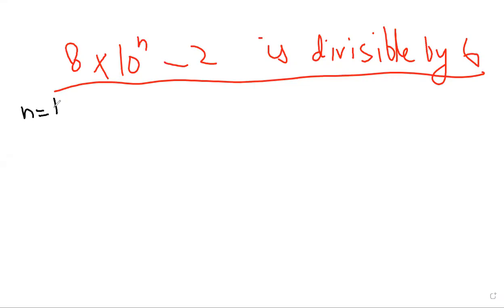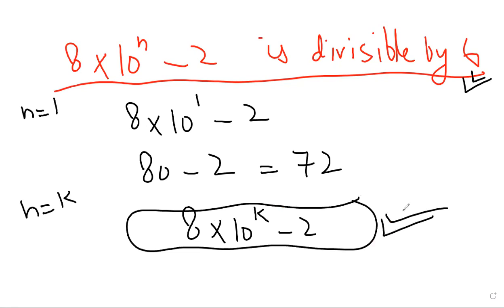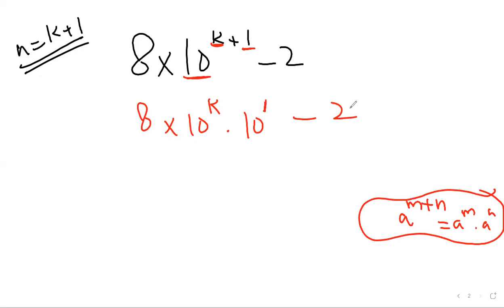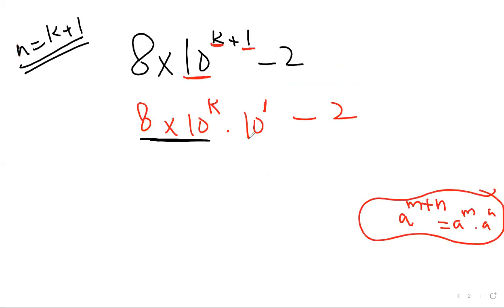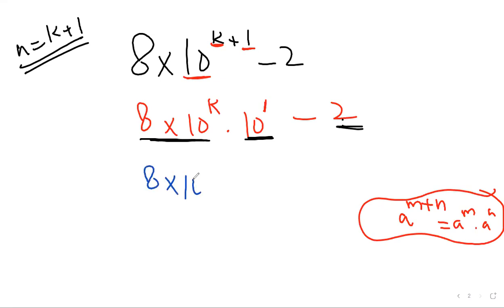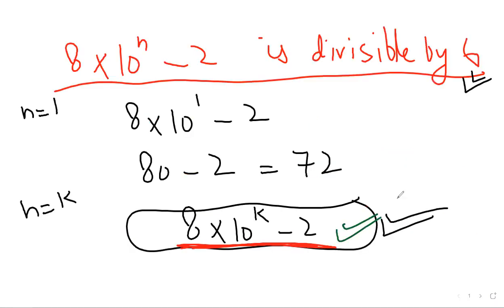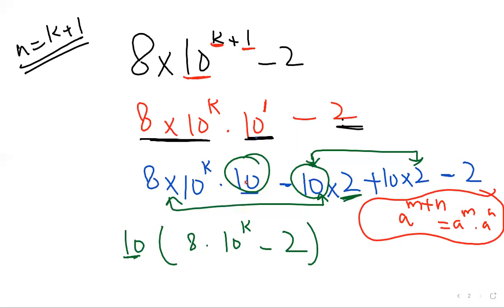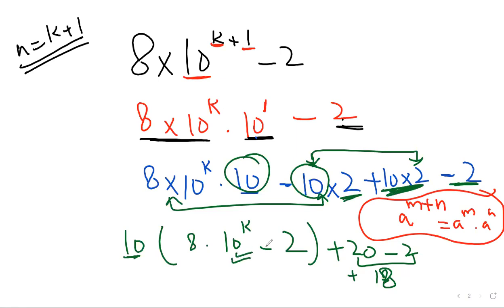Mathematical Induction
Easy way to understand